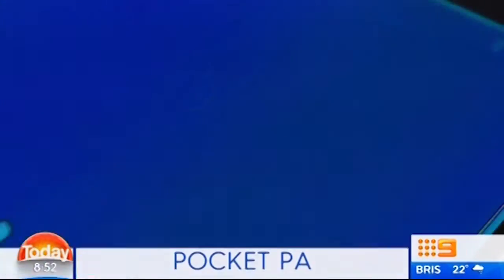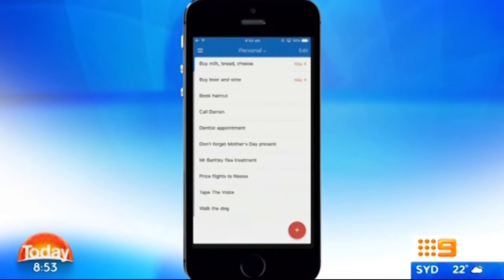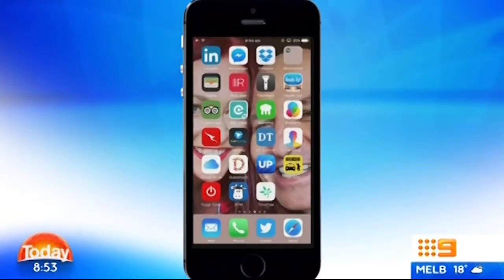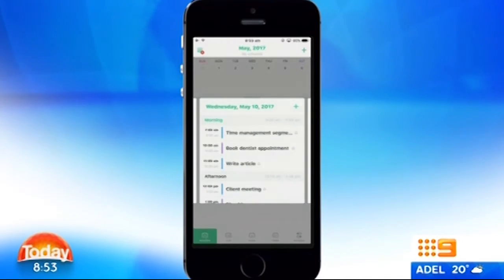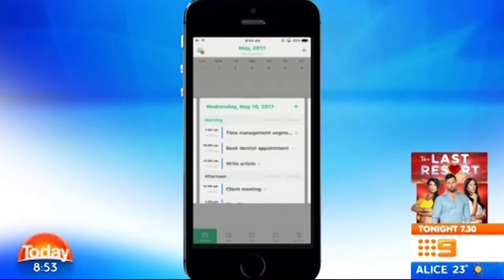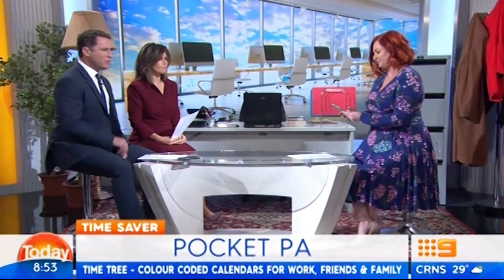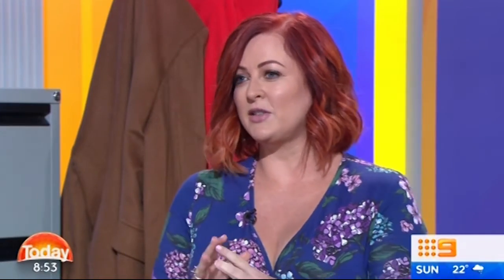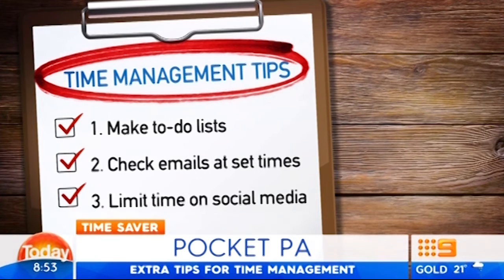Today, Pocket PA 10th May 2017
Pocket PA
The best time management & organisation apps.
Remember the milk - personal to do lists.
Time Tree - colour coded calendars for work, friends & family.
Extra tips for time management.